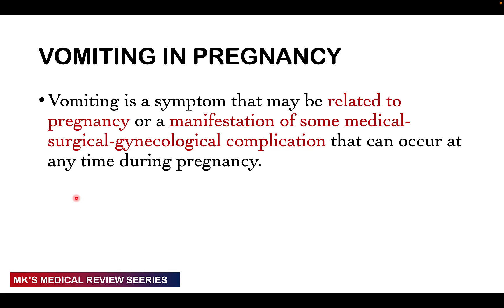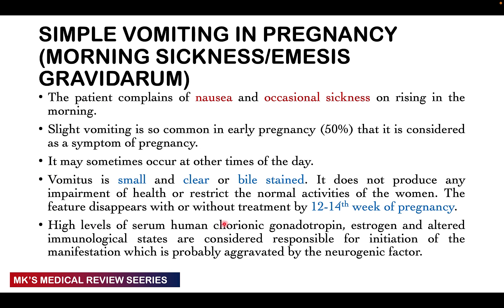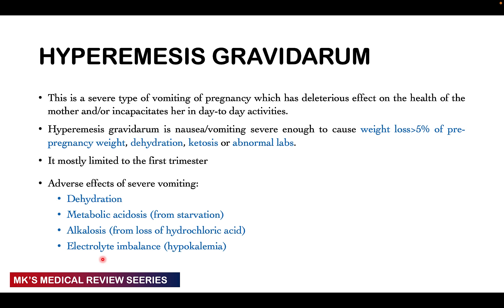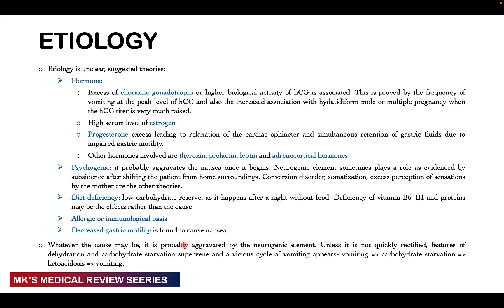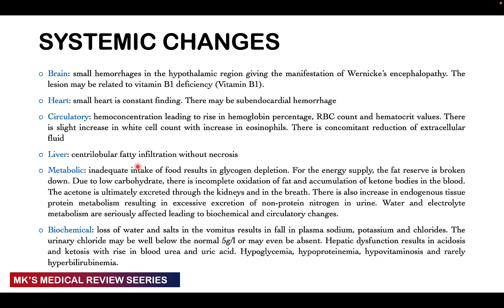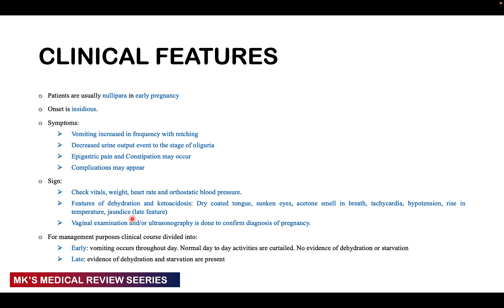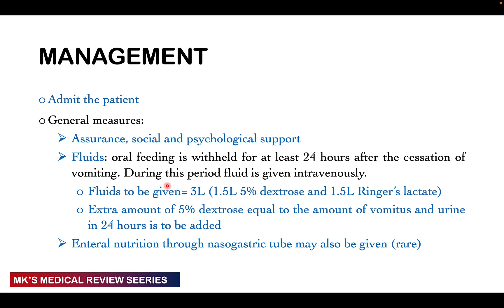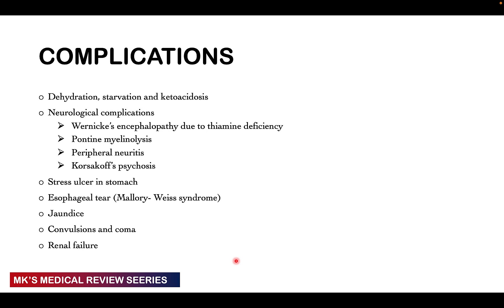Hyperemesis Gravidarum || Vomiting in Pregnancy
Mk's Medical review on Hyperemesis gravid arum